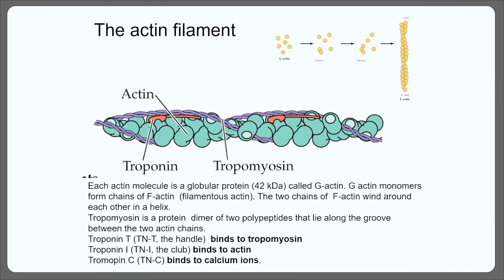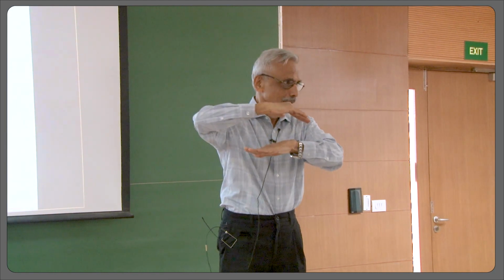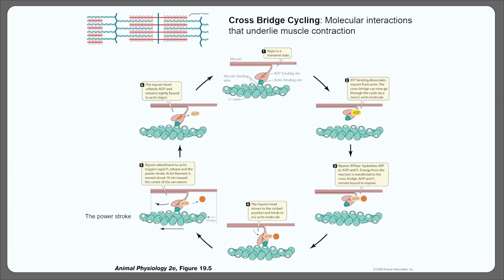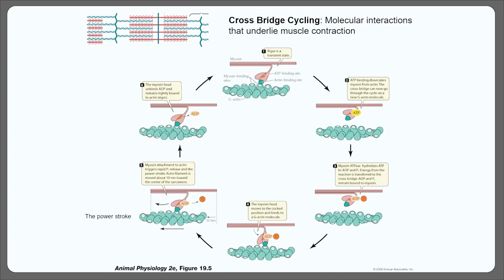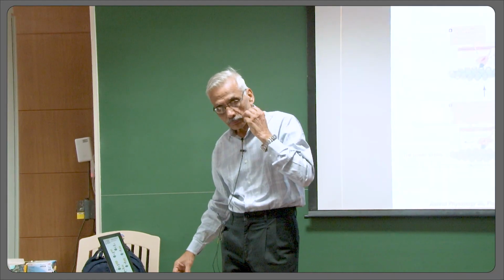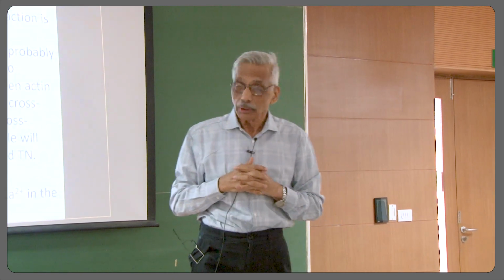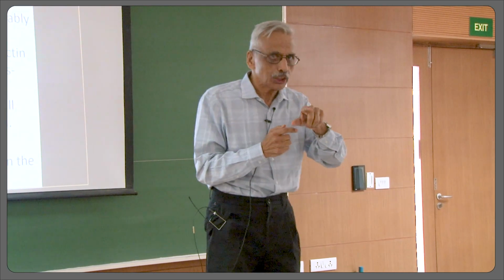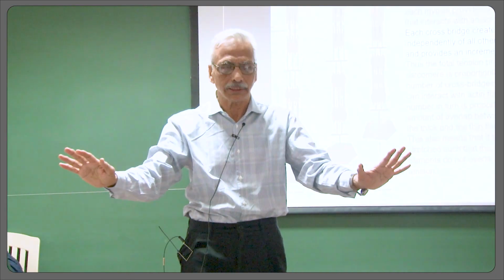Molecular Mechanism of muscle contractility - Part 1